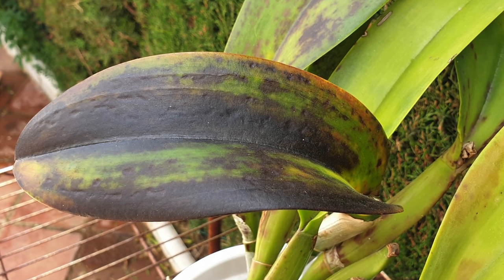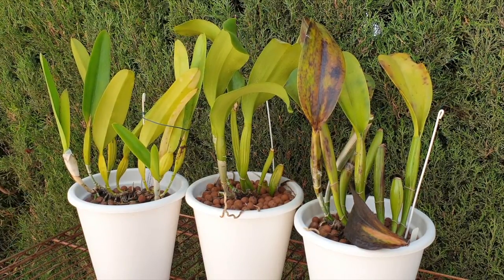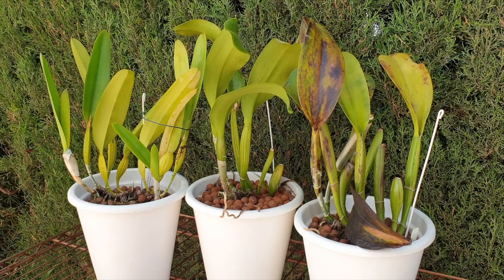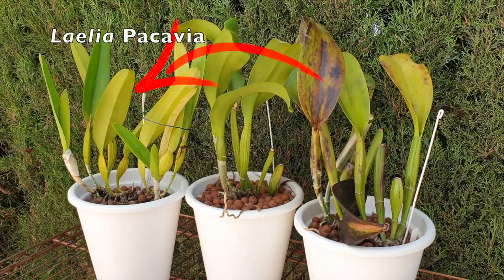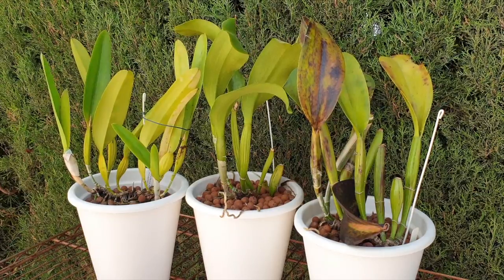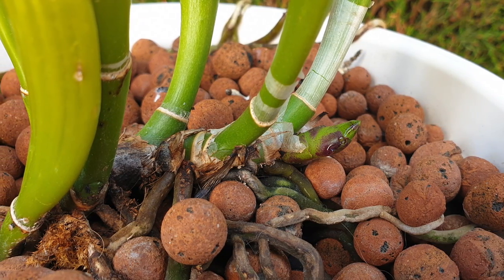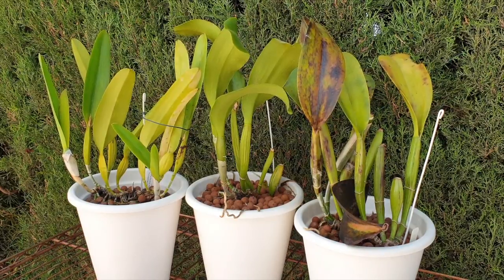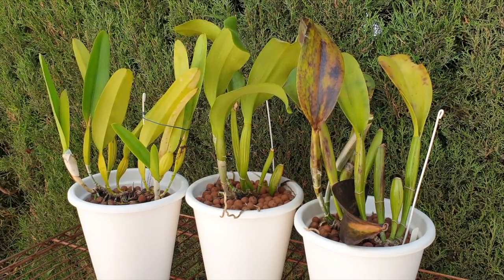Can an Orchid with Severe Cold Damage Recover? Post Cold Damage Care all Set Ups ninjaorchids 💅🏼😬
THIS HURTS!! I thought we had just made it through the worst and gotten away with another winter season of cold temperatures. When I say 'we', I am referring to my orchids and I! Well, the hope was squashed when I saw one of my orchids with incredible cold damage on the leaves, and I had to hustle to get the pictures of what I saw on day one, because by day two, things had changed again. If you find yourself in a situation where your grow space got too cold, or the heater went out in your greenhouse, this video will help you identify what cold damage symptoms to look out for, and what the after care is for orchids that have suffered severe cold exposure.
TIMESTAMPS:
00:00 - IMPORTANT cold temperature exposure symptoms on orchids and after care for orchids that suffered cold temperature exposure
00:35 - Introduction
03:36 - How to keep the orchid pots and roots warm during cold temperatures
05:18 - Is black rot always a result of cold temperatures?
05:37 - What are the main symptoms of cold damage on an orchid?
07:36 - Which growths on orchids are the first to show signs of cold damage and why
09:00 - Nitrogen deficiency vs. Cold damage on orchid leaves
11:39 - Best tips for caring for an orchid that has suffered cold damage and is loosing leaves
16:41 - What to expect of an orchid after it suffered cold damage
19:09 - How quickly do orchids loose the leaves that are affected because of cold temperatures?
My environment:
Mediterranean climate, hot summers / mild winters
45% - 85% humidity, with regular airflow
Orchid growing supplies:
               Seramis, Akadama
Water: Reverse Osmosis
Insecticidal Soap
General PPM: 300 Summer, or in active growth
                          150 Winter, RO Water and KelpMax only